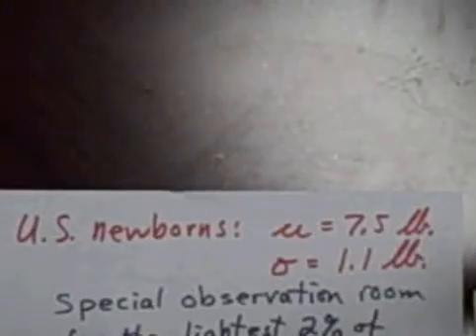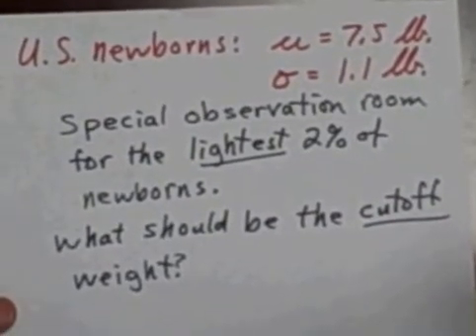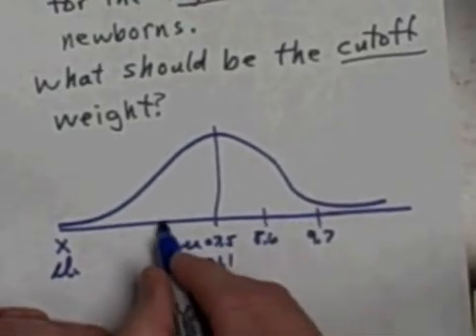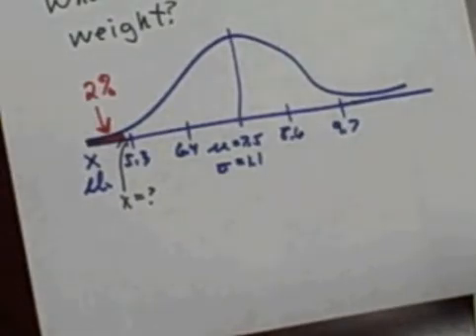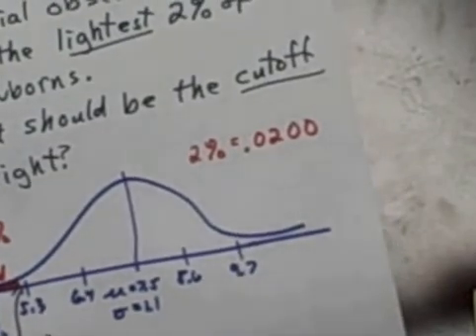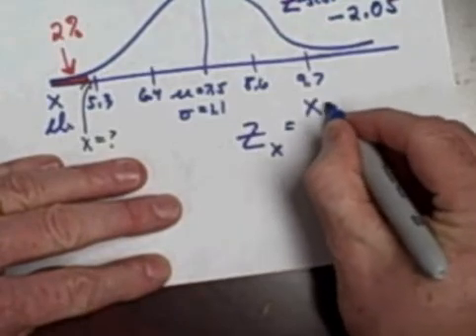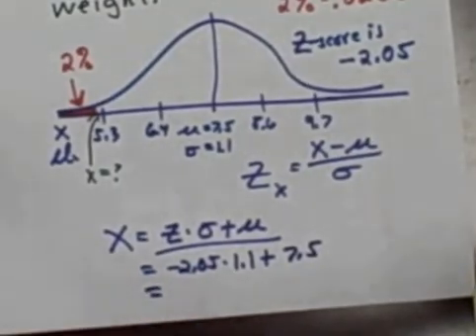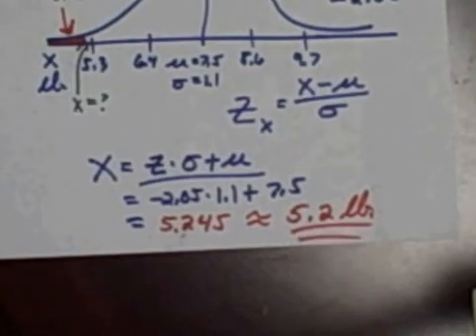normal distribution: babies